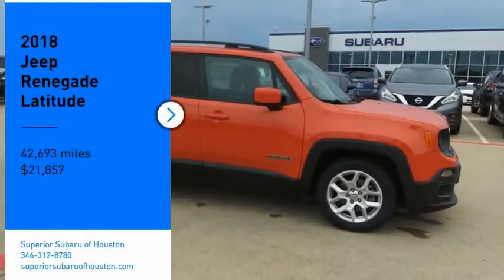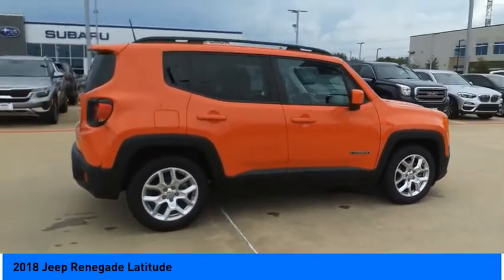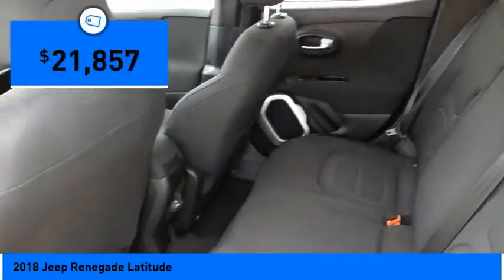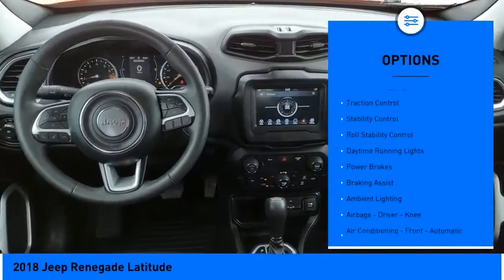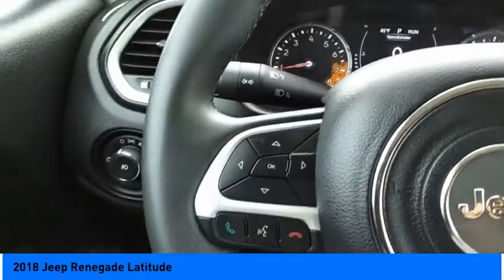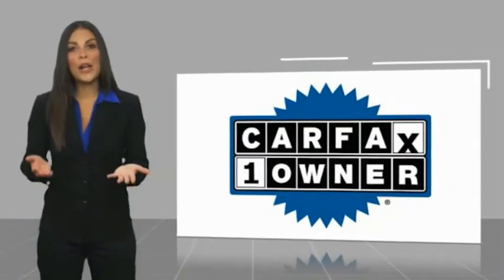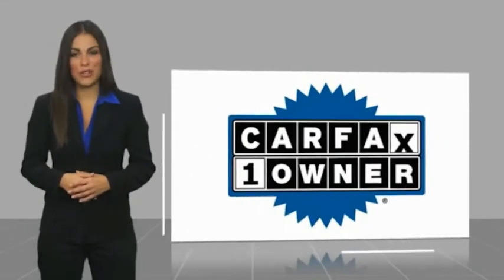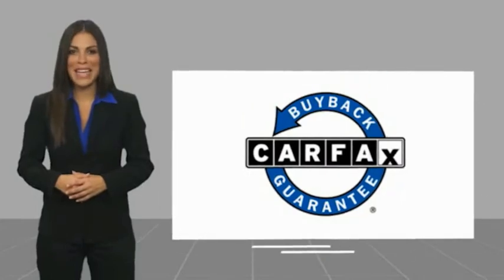2018 Jeep Renegade Jersey Village TX P2570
2018 Jeep Renegade Latitude

Grab an awesome deal on this stunning 2018 Jeep Renegade Latitude while we have it. Spacious yet easy to maneuver, its dependable 9-Speed 948TE Automatic and its strong 2.4L I4 MultiAir engine have lots of personality for a bargain price. It comes equipped with these options: Fully Detailed, Aluminum Alloy Wheels, Backup Camera, Bluetooth, Climate Package, Comfort Package, Convenience Package, Convenience Plus Package, Premium Plus Package, Quick Order Package 27J. Recent Arrival! CARFAX One-Owner. Clean CARFAX. Odometer is 9535 miles below market average! 22/30 City/Highway MPG Awards: * 2018 KBB.com 10 Best All-Wheel-Drive Vehicles Under $25,000 * 2018 KBB.com 10 Best All-Wheel-Drive Vehicles Under $30,000 * 2018 KBB.com 10 Coolest New Cars Under $20,000 * 2018 KBB.com 10 Most Awarded Brands Youve done your research to find just the right vehicle youve been looking for, so call us at or stop by Superior Subaru of Houston at 17100 Northwest Freeway Jersey Village, TX 77040 soon to drive around the block this charming Jeep Renegade. Note: While every reasonable effort is made to ensure the accuracy of this data, we are not responsible for any errors or omissions contained on these pages. All prices are before any additional taxes, titling / registration fees. Prices valid on in store pickup only. Please verify any information in question with a dealership sales representative. See sales staff for details.